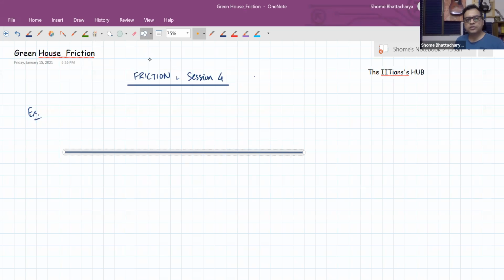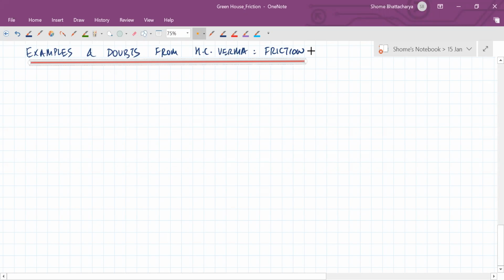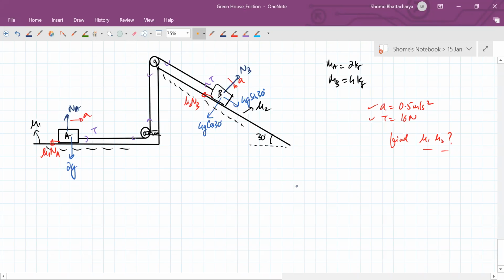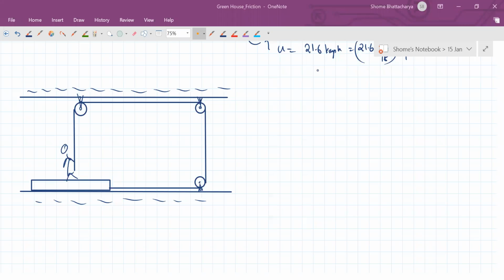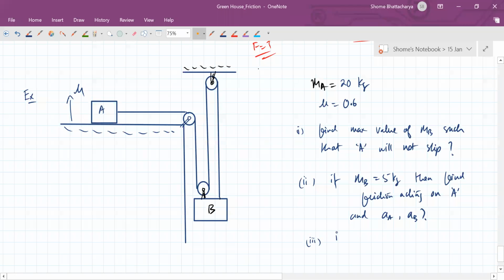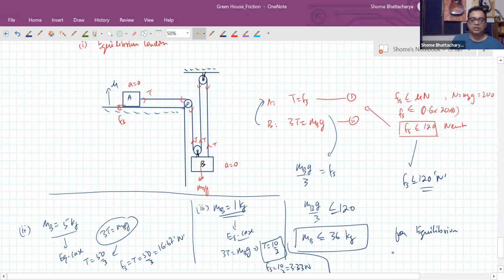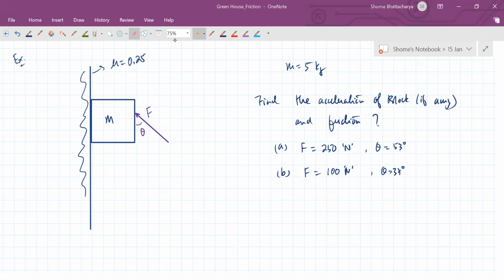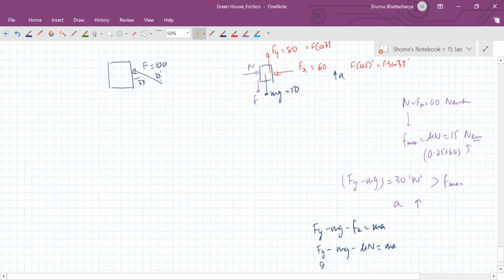Friction session 5,11th,Green House,Date-15-01-2020,By-Shome Bhattacharya